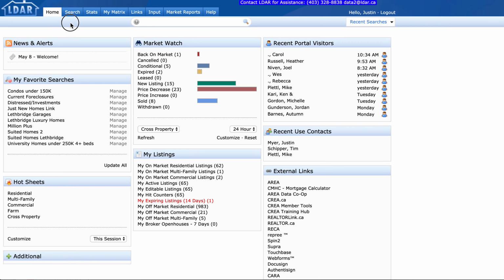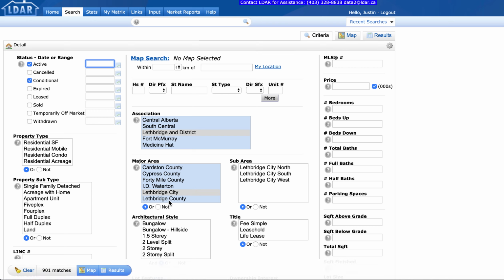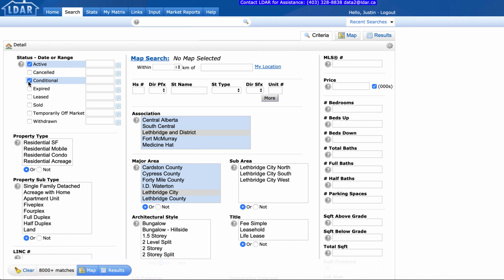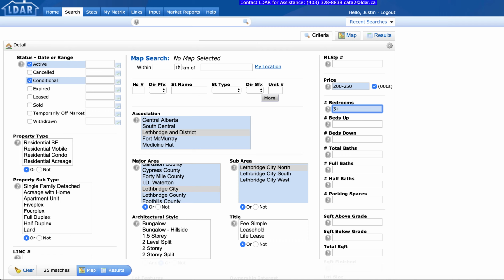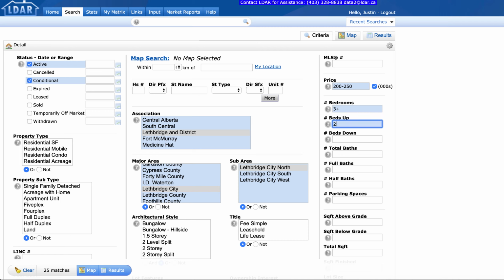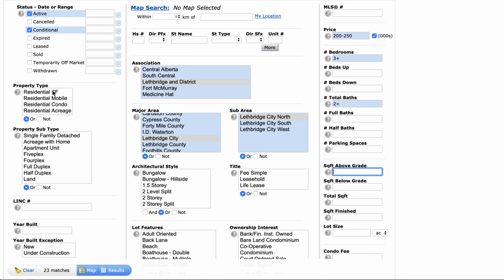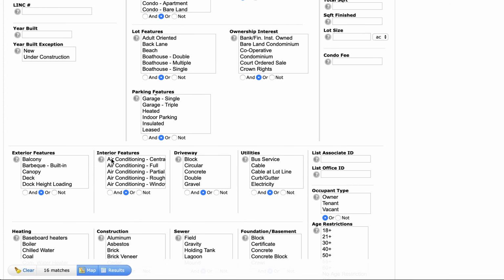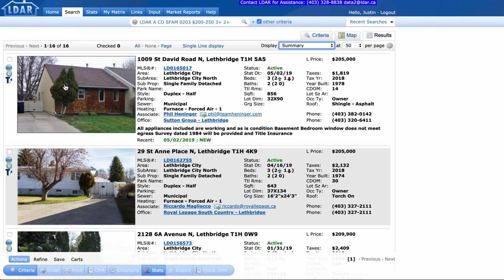Matrix how to do a search for LDAR